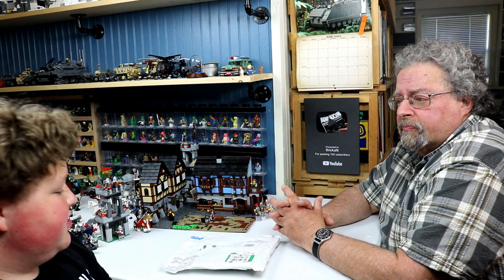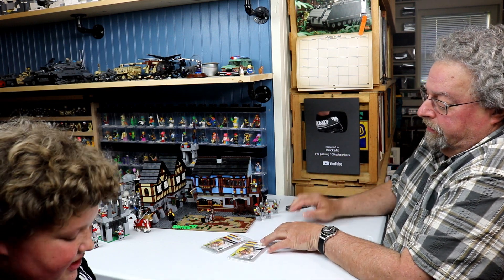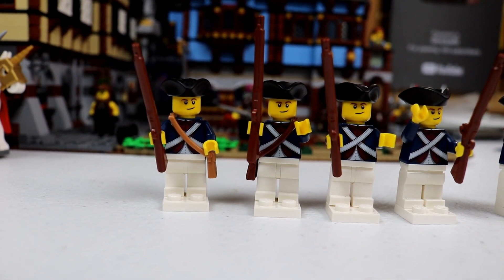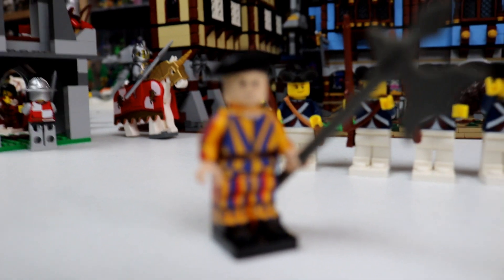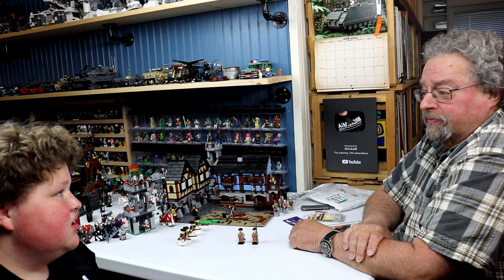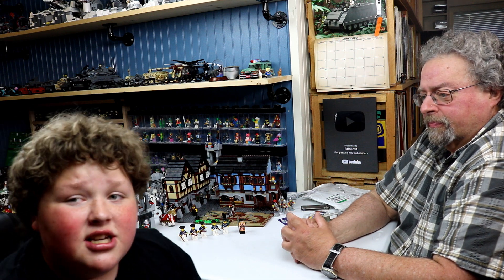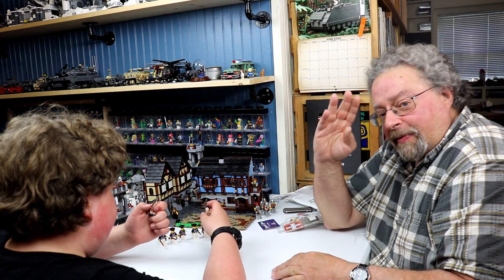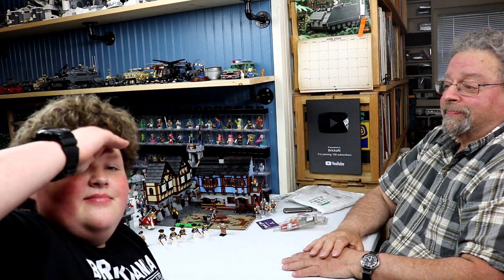Our First United Brick (UK) Haul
Welcome back.  In today's video, we're going to be taking a look at our first United Brick haul.  We have some U.S. Continental soldiers and two Swiss Guards.  Please enjoy.